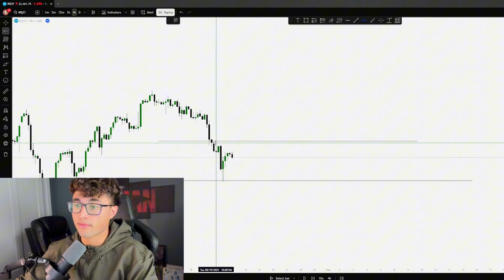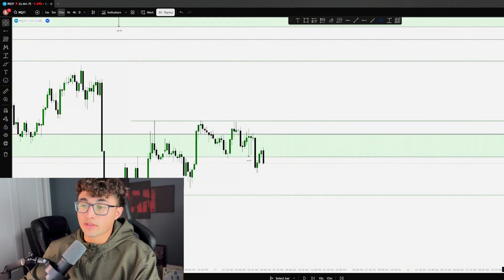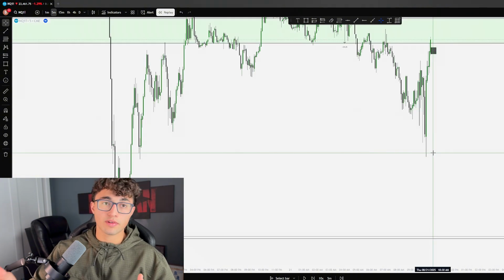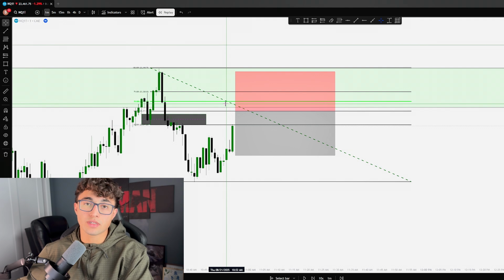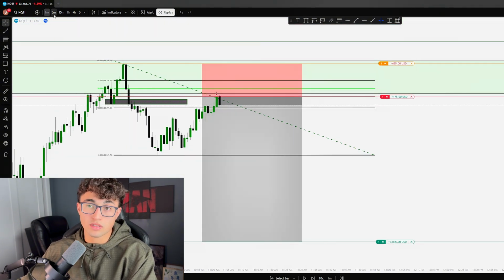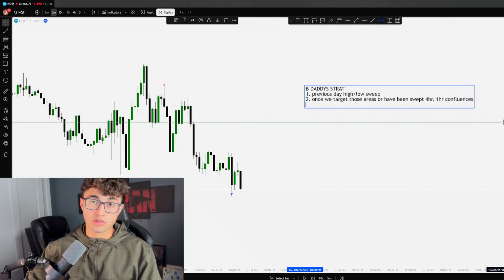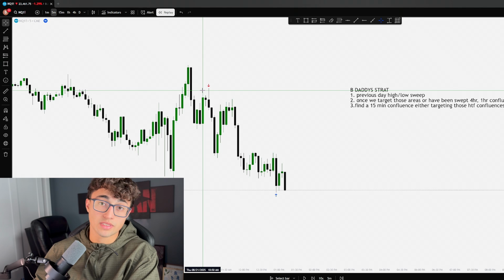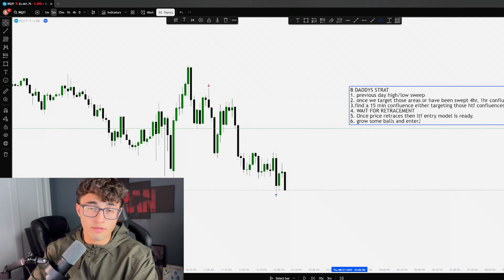$3,000 Profit in 1 Trade (NQ Futures Strategy)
In this video, I break down exactly how I made $3,000 trading NQ futures. I’ll walk you through the setup, execution, and mindset behind the trade so you can learn and apply it to your own trading.

LMK in the comments if you like the raw filmed videos